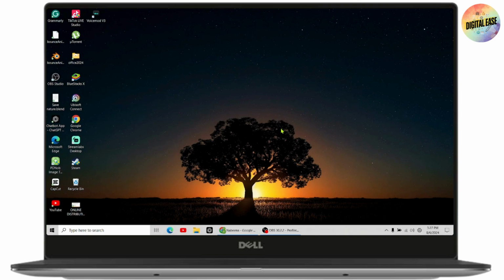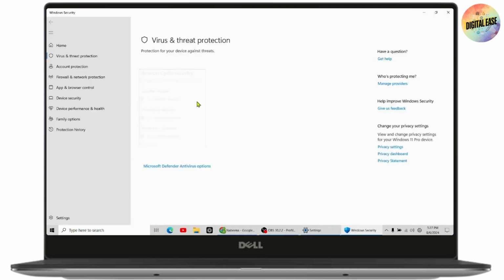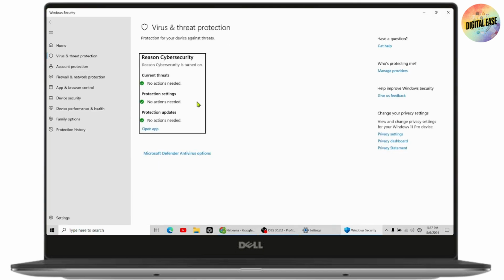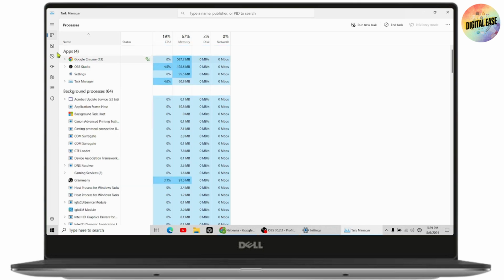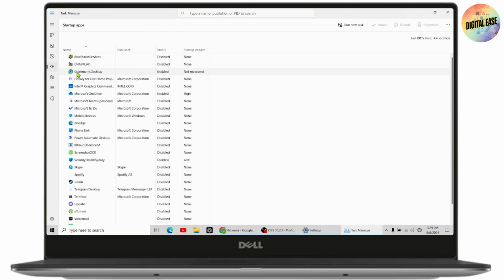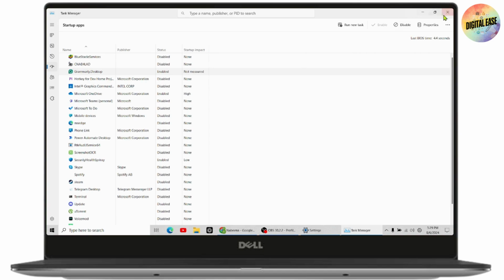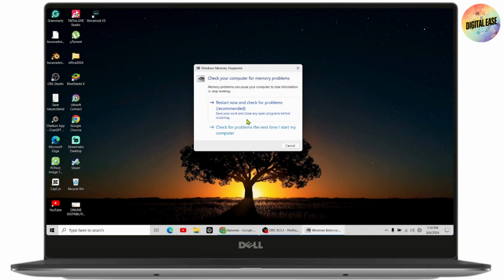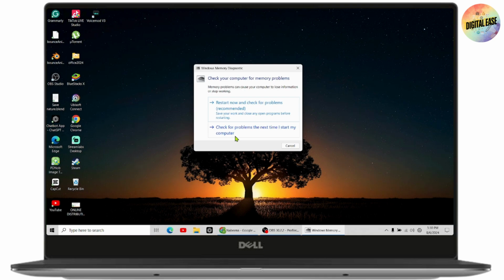How To Run A Diagnostic On A Computer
use windows diagnostic mode to troubleshoot issues
how to run diagnostics on windows
how do you run hardware diagnostics
how do i run diagnostic mode?

Welcome to our step-by-step guide on how to run a diagnostic on your computer! In this video, we'll show you how to check your computer for hardware and software issues, ensuring your system is running smoothly and efficiently.

0:00 - Introduction
0:12 - Accessing Built-In Diagnostic Tools
0:24 - Running a Full System Scan
0:36 - Interpreting Diagnostic Results
0:48 - Conclusion